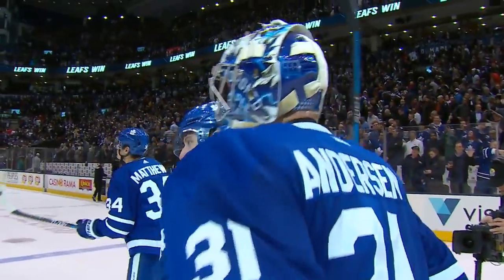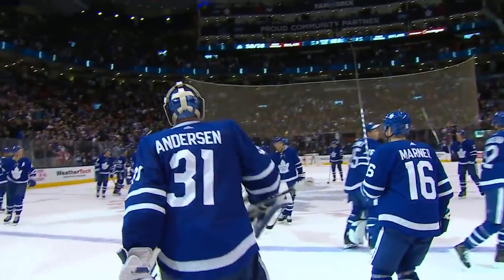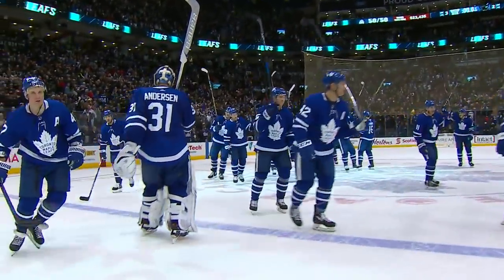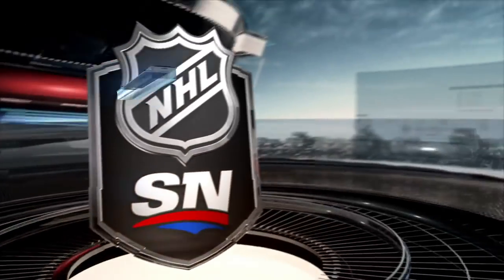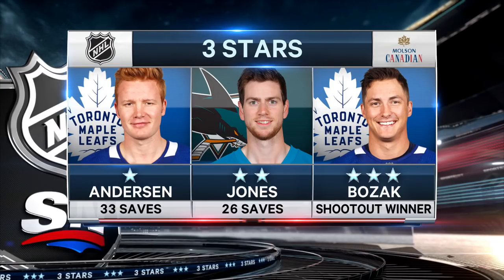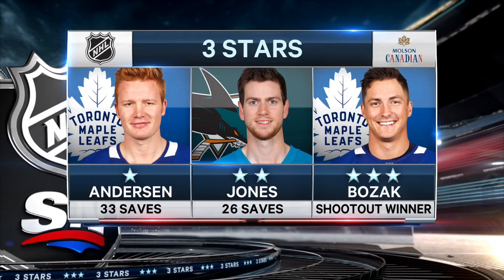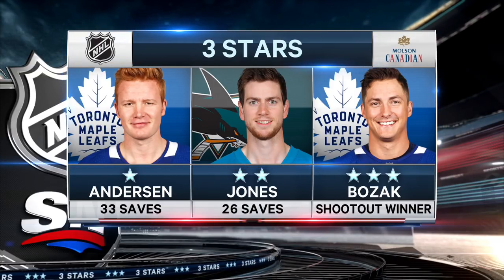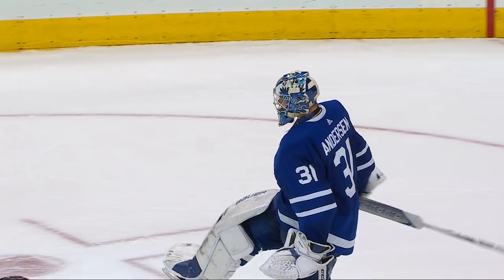Toronto vs San Jose: Shootout [Jan 4th, 2018]